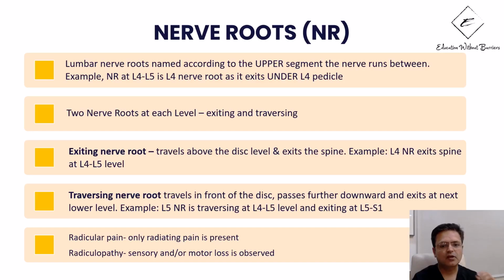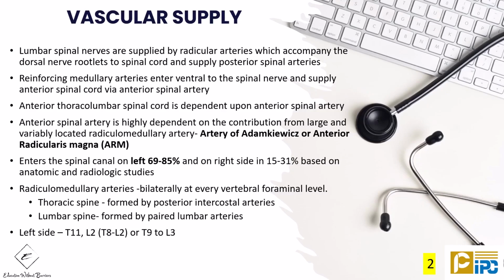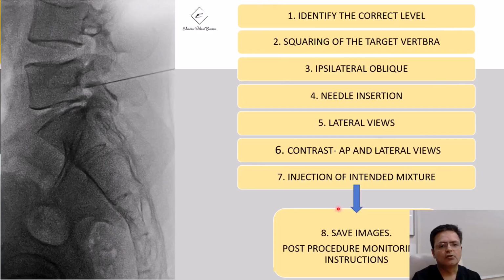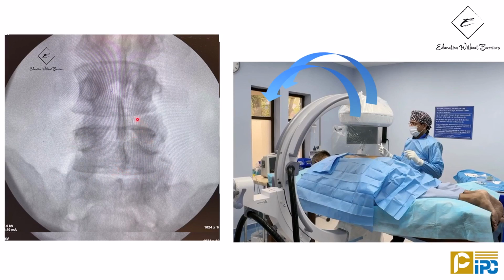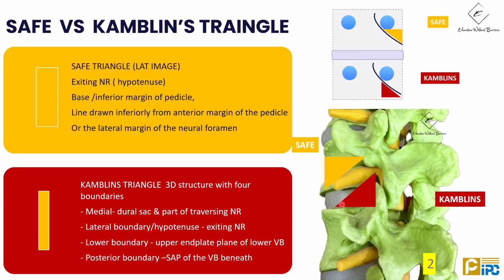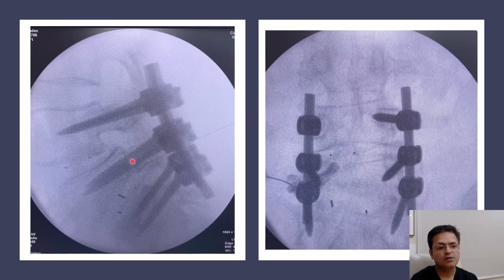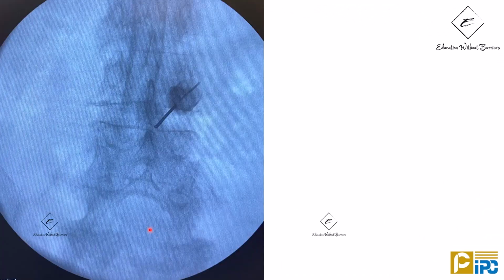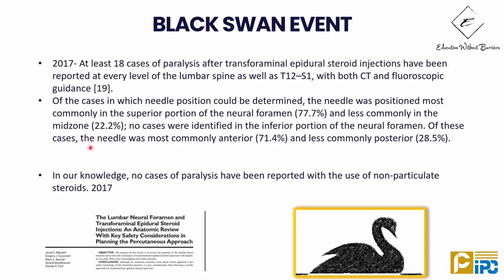Nerve Root Blocks Made Easy: Avoid These Pitfalls & Perfect Your Technique | Dr Amod Manocha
Nerve Roots Blocks through transforaminal approach are commonly performed pain management procedures. In this video, we cover basics and what you need to know about nerve root block procedures, including anatomy, techniques, C arm images, contrast flow patterns, documentation standards and safety tips. Whether you're an interventional pain physician, anesthesiologist, or spine specialist, this presentation is designed to help you sharpen your procedural skills.

✅ What You'll Learn:
• Basics and anatomy
• Different approaches and needle placement
• Step-by-step technique
• To recognize contrast spread patterns
• Common pitfalls to avoid
• Documentation standards
• Expert insights from clinical practice

This is just a taste—our upcoming videos include advanced techniques, live cases, and paid masterclasses for those who want to deepen their expertise.

💬 Join the Pain Physician Community!
Let's build a community of passionate, skilled pain doctors.

0:00 – Introduction & Overview
0:41 – Radicular Pain vs Radiculopathy
0:58 – Lumbar Nerve Root Basics
2:02 – Exiting vs Traversing Nerve Roots
2:55 – Imaging Essentials (C-Arm & Contrast)
4:00 – Key X-Ray Landmarks & Anatomy
5:19 – Vascular Supply & Artery of Adamkiewicz
7:06 – Foraminal Anatomy Explained
8:29 – Why Nerve Root Blocks? Key Advantages
8:56 – Approaches: Sub-pedicular, Supra-neural, Retro-neural, Infra-neural
10:08 – Stepwise Technique for Nerve Root Blocks
11:24 – Sub-pedicular Approach Explained
13:08 – Level Counting & Endplate Squaring (Demo)
14:05 – Scotty Dog Appearance & Landmarks
16:16 – Practical Injection Examples (L4–L5, L5–S1)
18:46 – Contrast Spread Demonstration
19:03 – Safe Triangle vs Kambin’s Triangle
20:21 – Supra-neural, Retro-neural & Infra-neural Approaches
22:43 – Needle Positioning & X-Ray Views
23:16 – Normal Contrast Flow Patterns
24:28 – Challenging Cases & Post-Surgery Examples
25:06 – Extension Tubing & Contrast Injection Tips
26:05 – S1 Foraminal Blocks (Preview)
26:50 – Recognizing Contrast Flow Patterns
28:20 – Intravascular & Intradiscal Spread (Pitfalls)
29:27 – Avoiding Misinterpretation (e.g., Calcified Aorta)
29:35 – Contraindications & Evidence-Based Guidance
29:54 – Key References & Final Takeaways

About the Doctor:
He is currently working at the International Pain Centre , Delhi as the Head of Pain Management Services. He is trained as a Pain Management Specialist and an Anaesthetist in the UK. He has over 13 years of work experience in the UK including working as a Chronic Pain Consultant in many UK hospitals. Dr. Manocha believes in a multidisciplinary approach and providing evidence-based treatments at par with international standards. He is committed to providing quality care and believes in building a long-term relationship with patients based on honest communication and keeping their interests foremost.